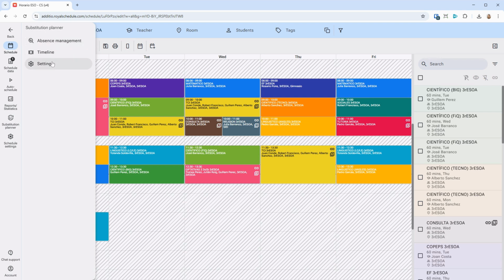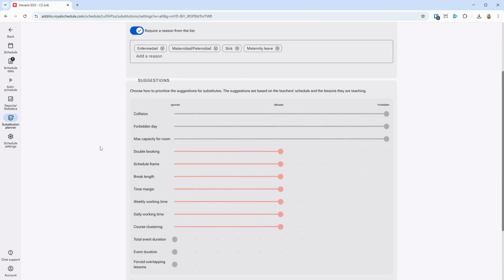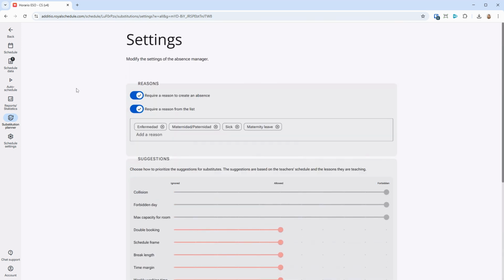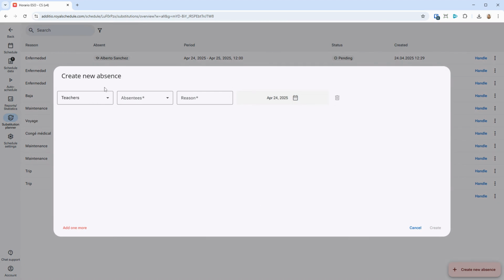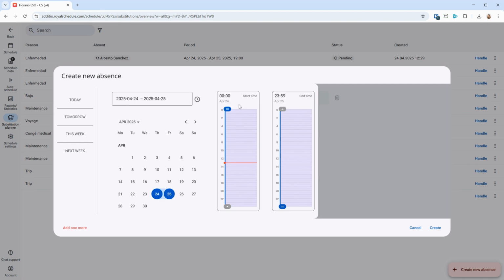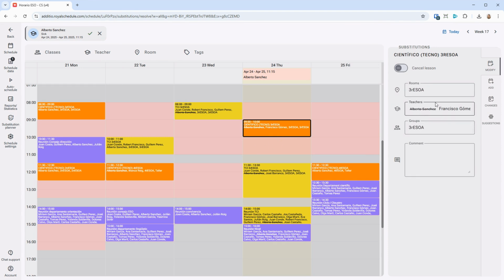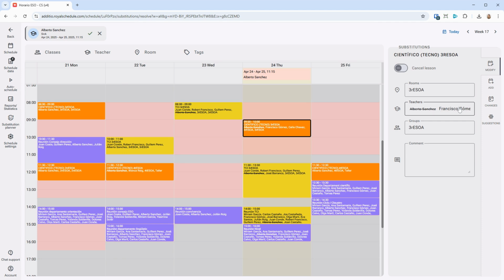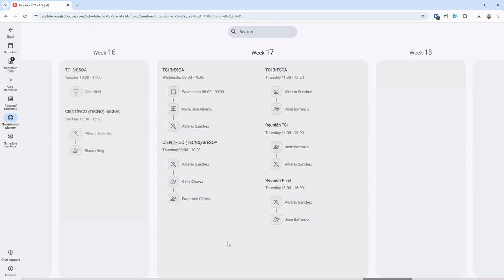Substitution planner in Additio App's timetable generator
Learn everything about Additio App's substitution planner in the timetable generator: settings, filters and handling absences easily.